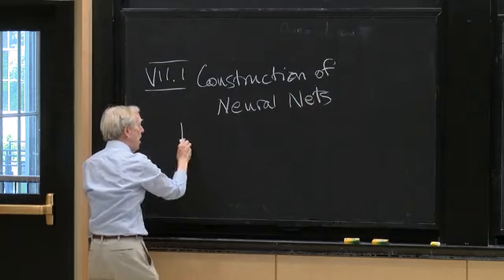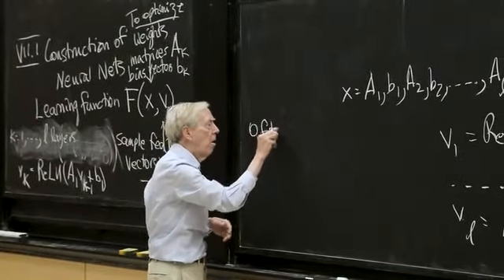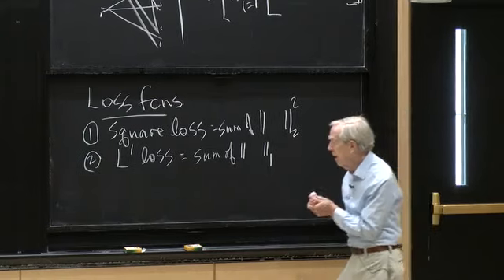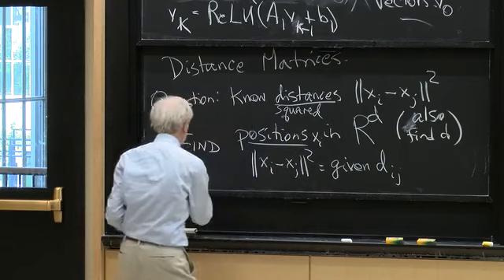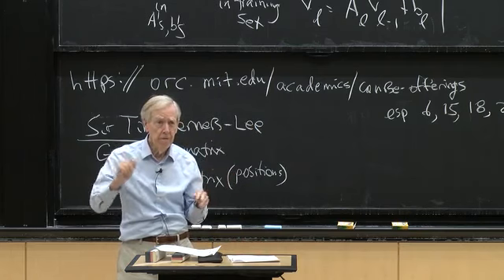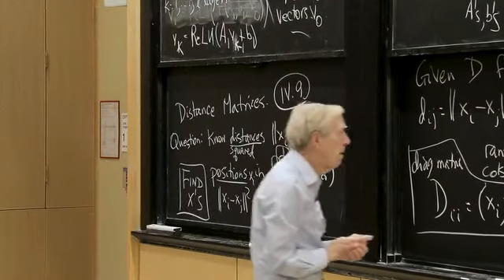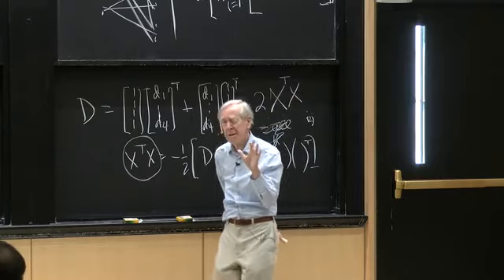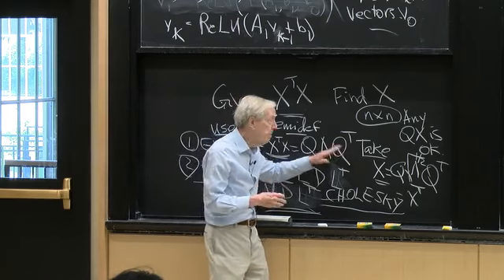MIT18 065S18 Lecture33 300k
The Construction of Deep Neural Networks by legendary Prof. Gilbert Strang at MIT